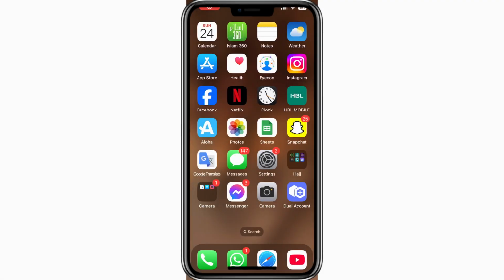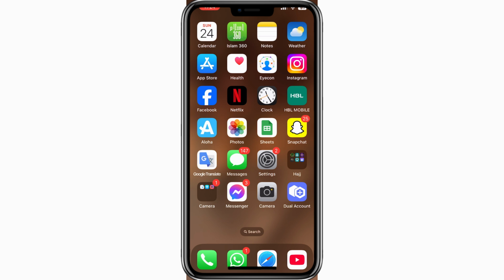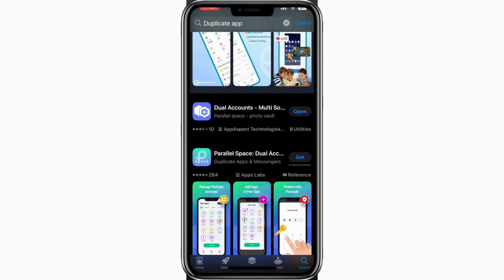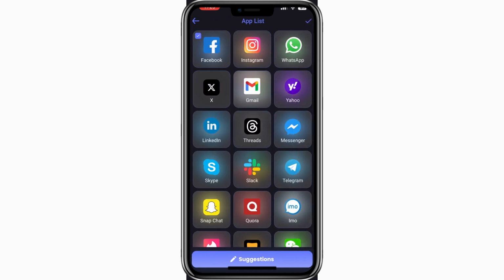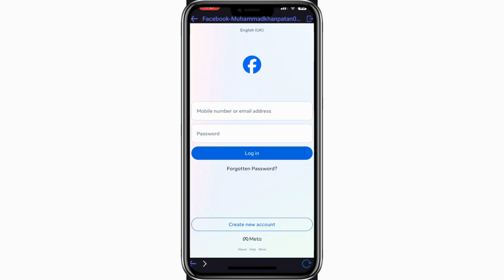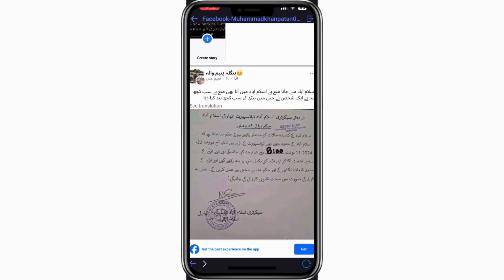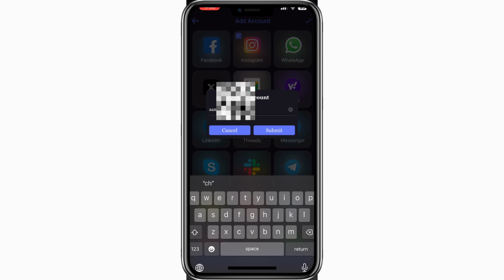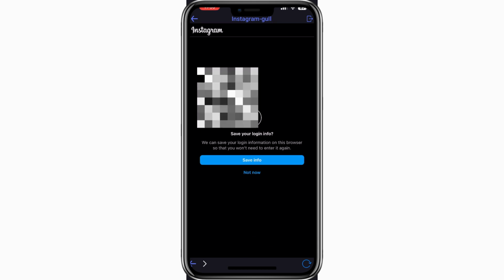How to Duplicate Apps on iPhone (2025)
NordVPN.

Learn how to duplicate apps on your iPhone to create separate instances of apps for different uses.